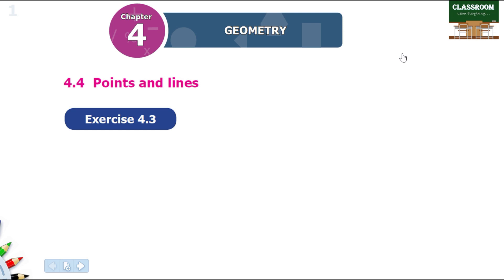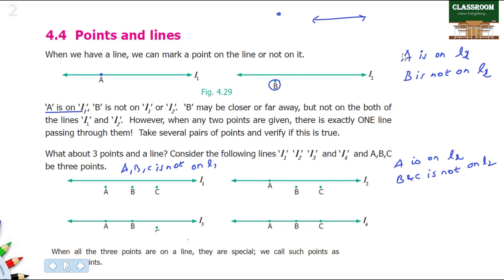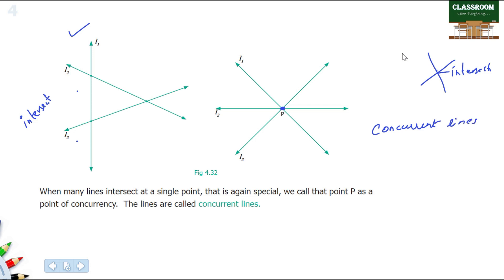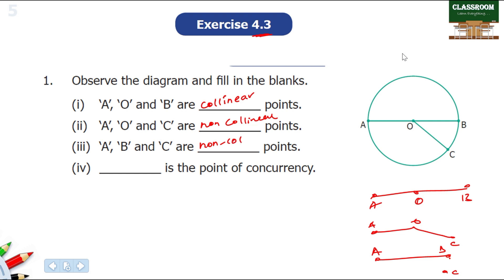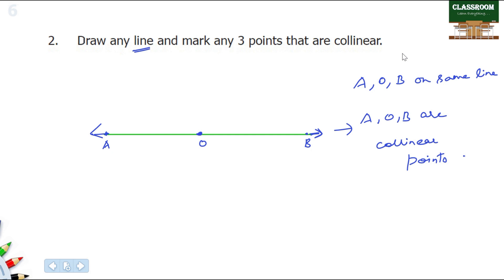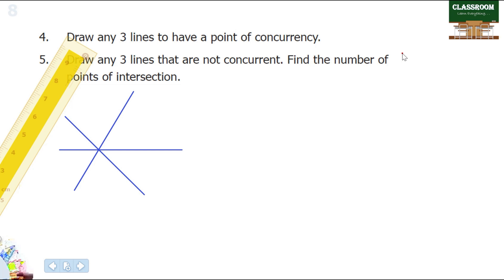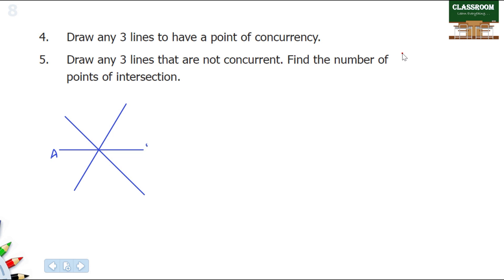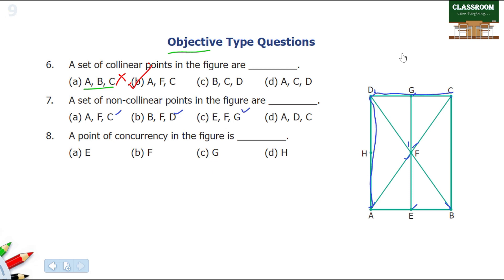6th standard maths exercise 4.3 | geometry in tamil | points and lines geometry